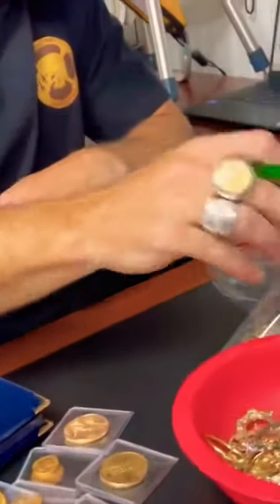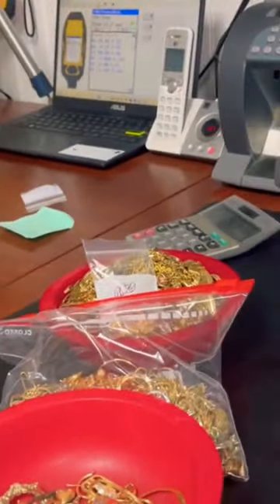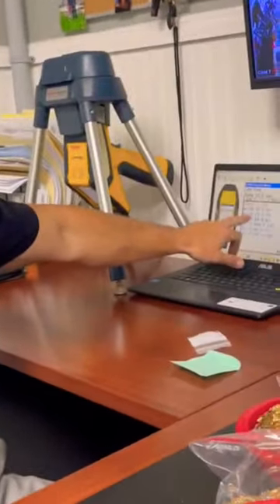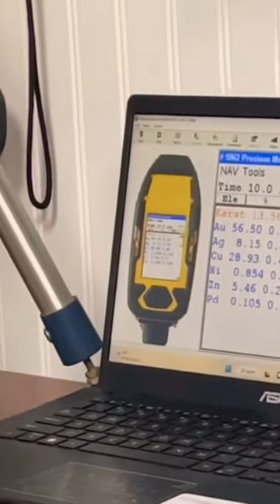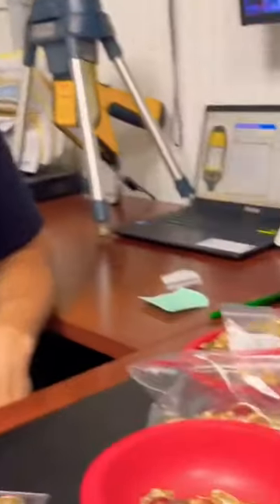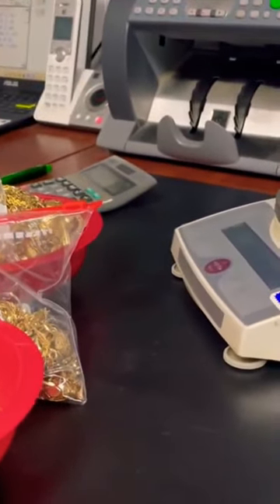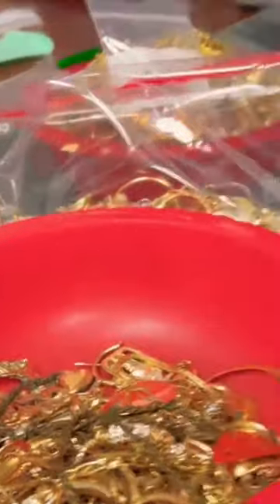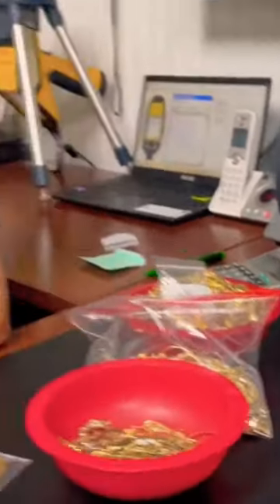Melting and DRILLING Gold Jewelry Into HUGE Gold Bars (20)!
Melting Gold Jewelry Into HUGE Gold Bars Worth Over $200,000 With My Gold Dealer showcases my bullion dealer walking the viewer through the process of taking old gold jewelry and melting it down into huge gold bullion bars. My precious metals dealer discusses why it's crucial to do these gold melts and what he looks for when going through scrap gold jewelry, gold watches, and other items which contain both silver and gold.

Be sure to check out Andrew's business Bayshore Bullion Exchange and let him know Stormy sent you!

Andrew Henn
Bayshore Bullion Exchange

MEMBERSHIP REGISTRATION:
*MUST be a member & at least 18 years of age.

💌Mailing Address:
Empire PM
68 White St.

1. MUST BE 18 YEARS OF AGE TO PARTICIPATE.
2. No purchase necessary.
3. Void where prohibited.
4. YouTube is not a sponsor nor involved in the giveaway.
5. All of the items given away are gifts from Empire Precious Metals to the winners.
6. I will explain any rules for the Giveaway in the video or during the livestream.
7. To participate, you must be a subscriber and like the video specified. Make sure your subscriptions is set to public.
8. You must be present during the live stream to claim the prize.
9. Any entries not following the YouTube Community Guidelines will be disqualified. Personal data from the giveaway will NOT be used or shared in any way, shape or form.